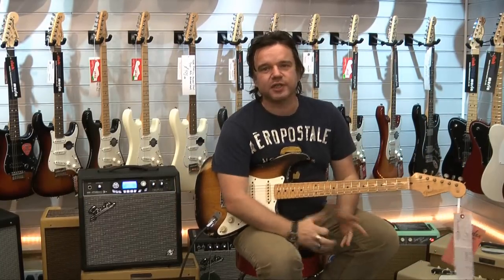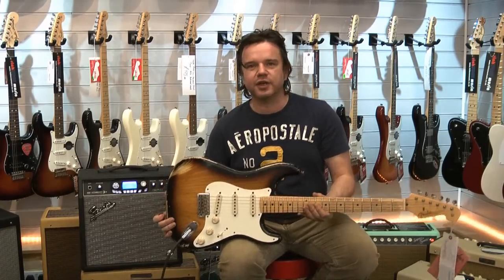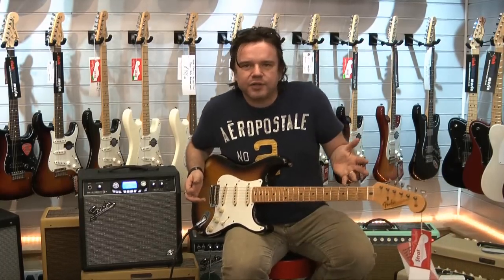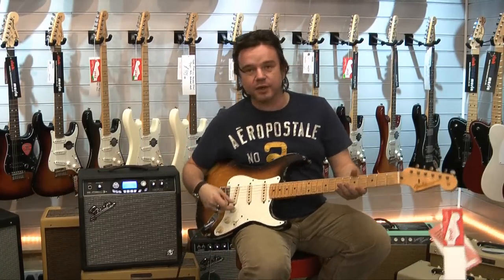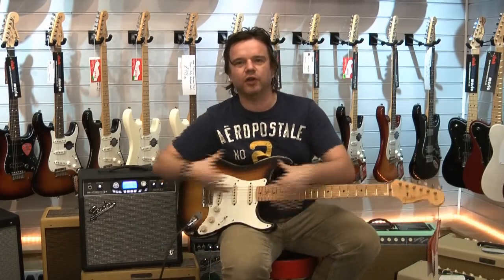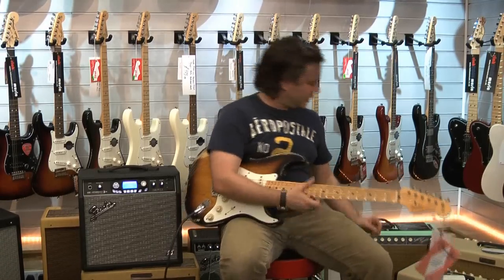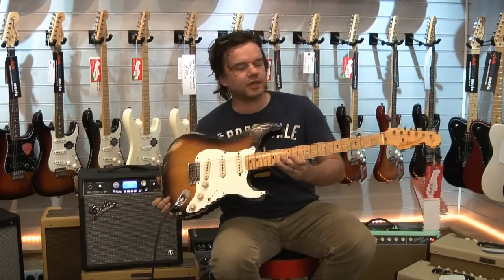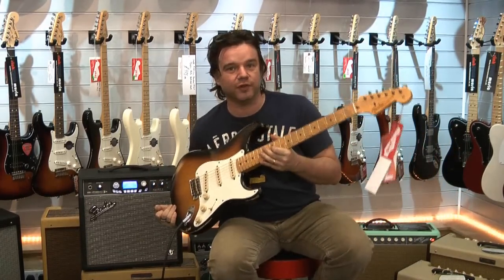Fender Custom Shop 56 Stratocaster - Ash - Heavy Relic - 2 Tone Sunburst - Fat 50s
Demo of our new Fender Custom Shop 56 Stratocaster - Heavy Relic, in 2 Tone Sunburst.

Demo kindly done in store by Damon Chivers of Fender UK